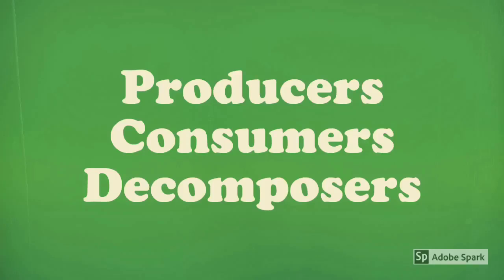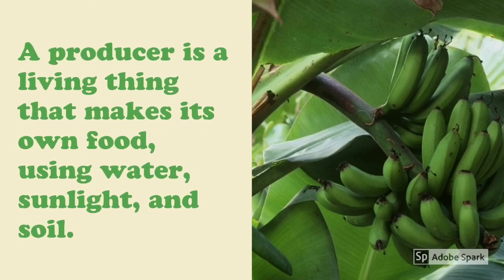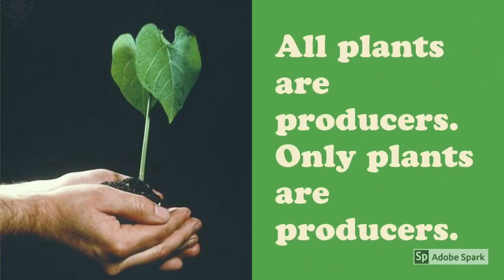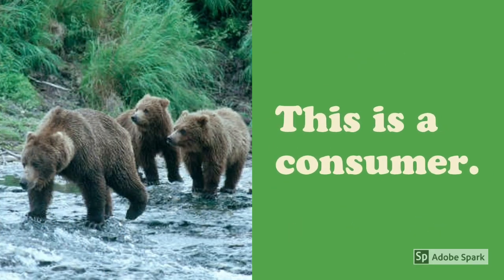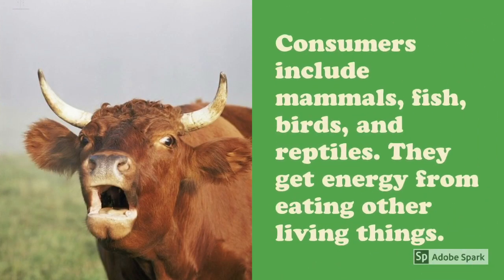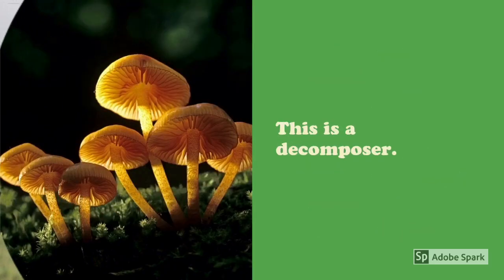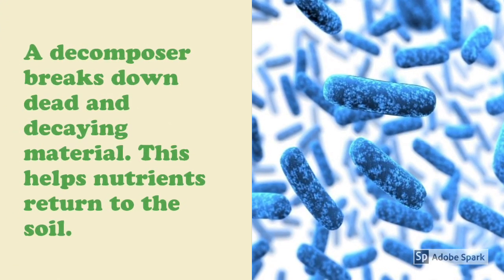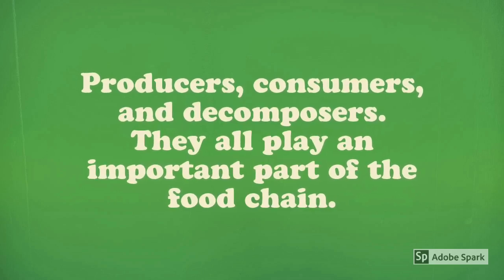Producers, Consumers, and Decomposers (SOL 3.5) - Mr. Pearson Teaches 3rd Grade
This is a short video to help teach the concept of producers, consumers, and decomposers for Virginia SOL 3.5.